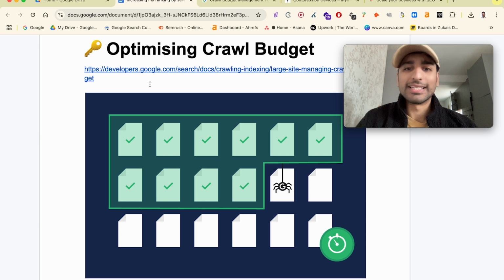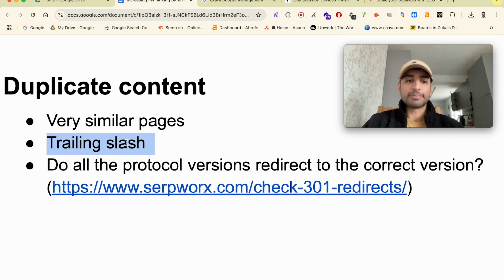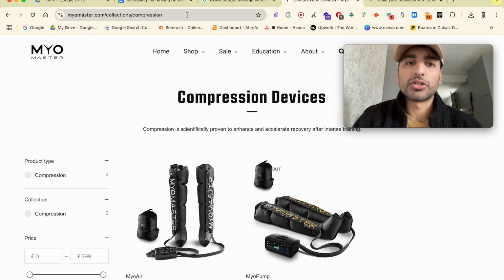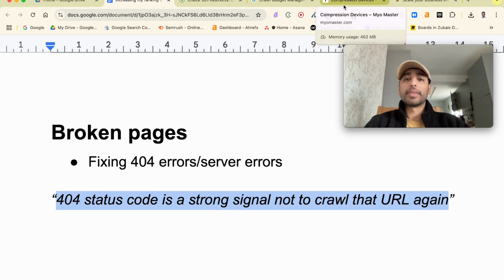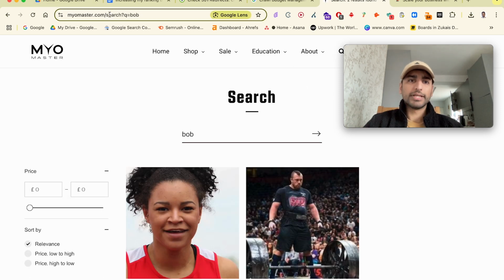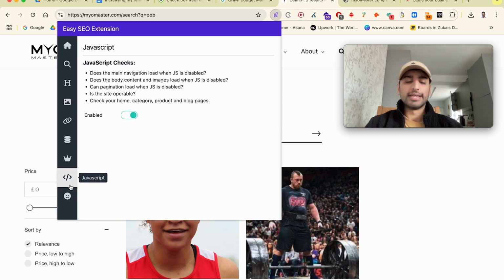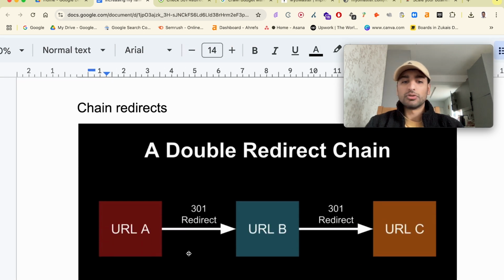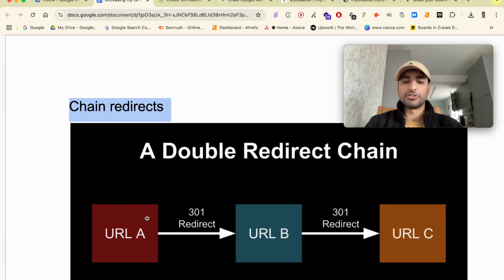Increasing my ranking by saving Google money